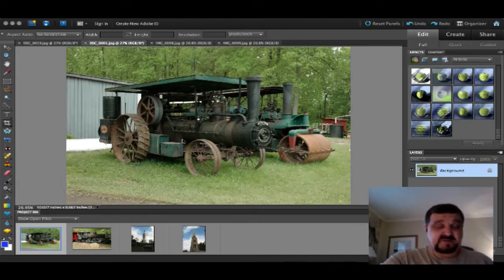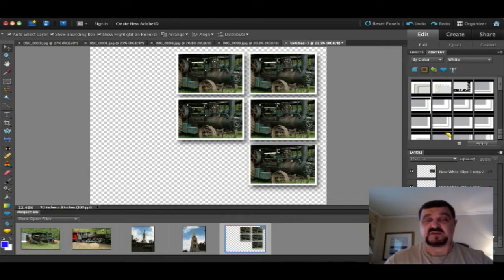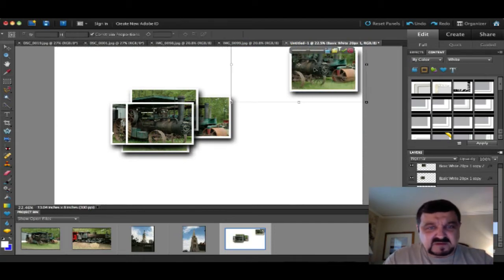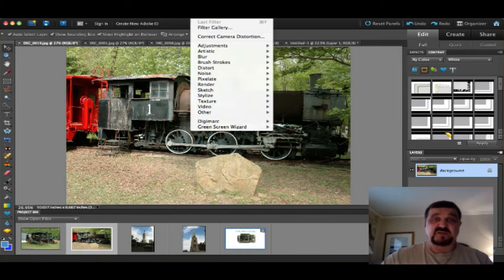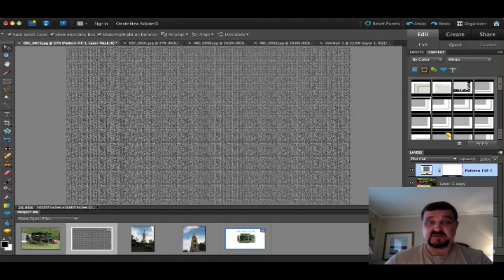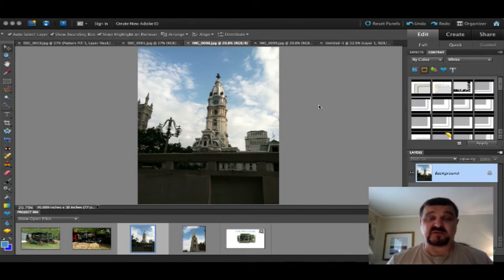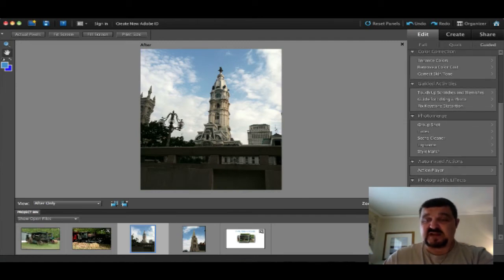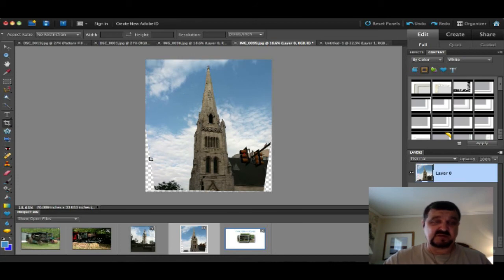Photoshop Elements Weekly #13 Remote Session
In this session we saw how to create a interesting picture using frames. We then found how to print picture the correct way. We then wrapped up by correcting virtual distortion.